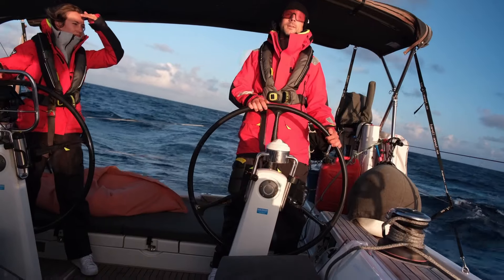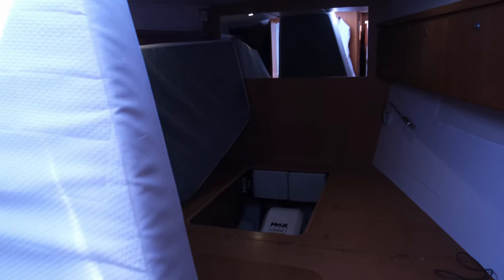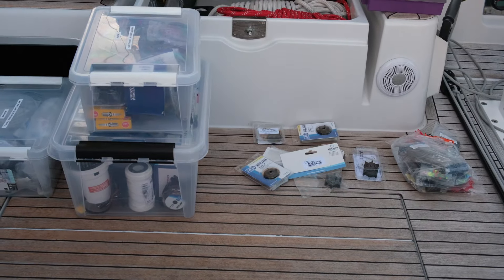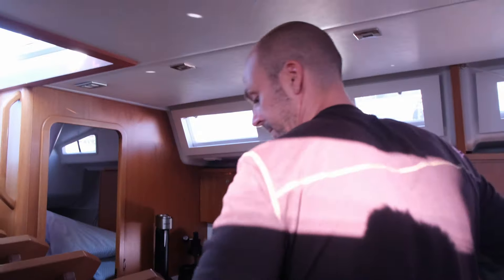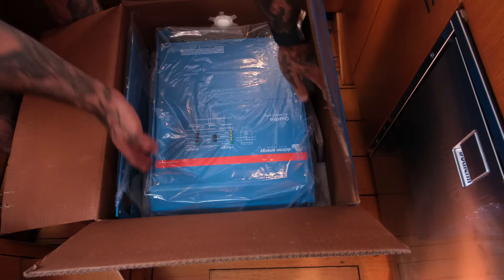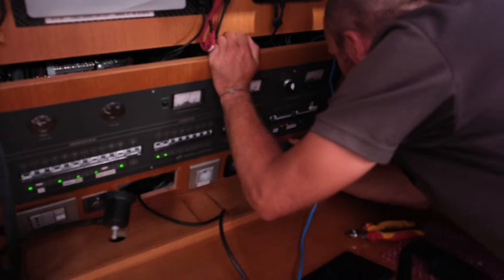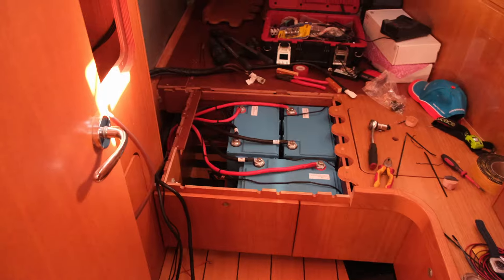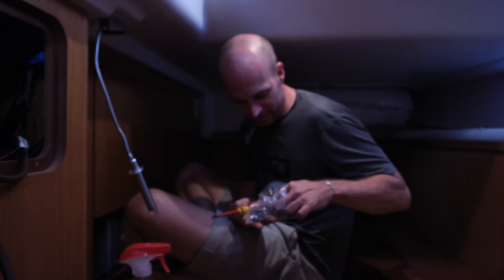Huge boat UPGRADE: Our concept for SELF-SUFFICIENCY | 990 Ah LITHIUM on our sailboat | EP25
Hi from 𝗛𝐈, we are PAT and FRANKIE! We are living full-time on our sailing boat 𝗛𝐈 and sail around the world ⛵

Experience the ultimate transformation as we revolutionize our energy system aboard our vessel for self-sufficiency on the open water. Say goodbye to outdated diesel generators and aging batteries as we get ready for the future with a brand new lithium system from Victron Energy, boasting a whopping 990Ah capacity. With the addition of solar panels and a hydrogenerator we use the power of the sun and the sea to provide for ourselves on our adventures.
Plus, with our bow thruster system now separated from the service system, we've achieved more security and more efficiency. Join us for an episode of boat work and fun in-between!

Fujifilm X-T4
Deity V-Mic D4 Duo-Mikrofon
Insta360 Ace Pro
Blue Snowball USB-Mic
Our favorite salty snack while watching YouTube
Victron Energy Lithium Batteries 330Ah
Victron Energy Quattro Inverter 12/5000/220
Victron Energy Solar MPPT 100V 50 Amp 12/24-Volt Laderegler
Victron Energy Solar MPPT 100V 30 Amp 12/24-Volt Laderegler
Victron Energy Tr Smart 12/12-Volt 30 Amp 360-Watt DC-DC Ladebooster, Isoliert
Batteries Bow Thruster (Optima Red Top RT R - 4.2 AGM 12V 50Ah)

Episode chapters:
00:00 - Intro
01:03 - Steps for the upgrade
01:42 - Removing the generator
03:52 - Something unexpected
06:43 - A project inbetween
09:15 - Status update
14:18 - The new inverter
16:15 - More new products
16:34 - Uninstalling and installing
18:14 - Blackout
18:31 - New lithium batteries
20:27 - Let’s play a game
22:10 - Off to Germany
23:13 - Finishing the energy system
25:59 - Energy for the bow thruster
28:46 - Finished project
29:12 - Overview of the new installations
30:57 - Outro
⚓ Thank you so much for dropping the anchor, supporting us and joining us on our voyage! 🤩
The description of this video contains affiliate links, which means that if you buy one of the products that we recommend, we’ll receive a small commission without any additional cost for you. THANKS!